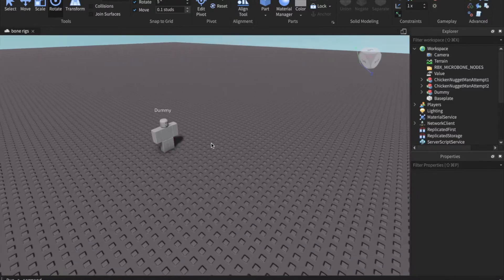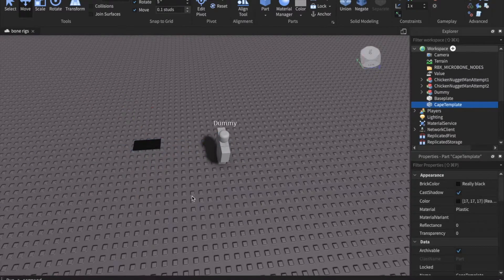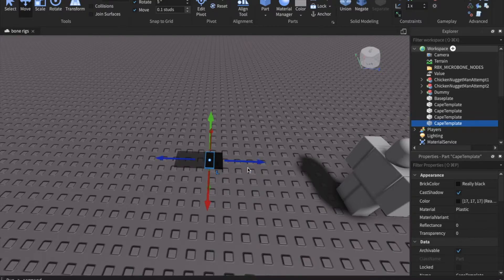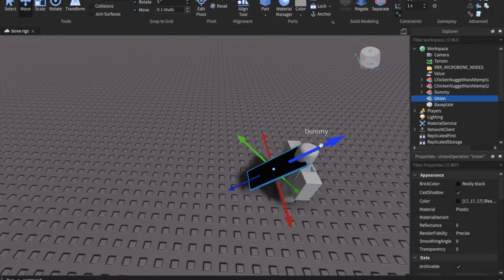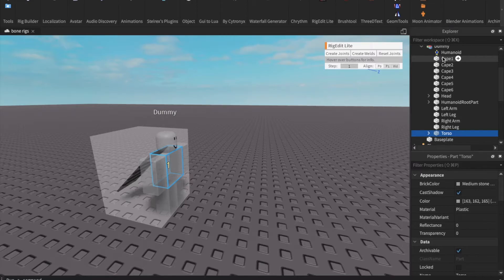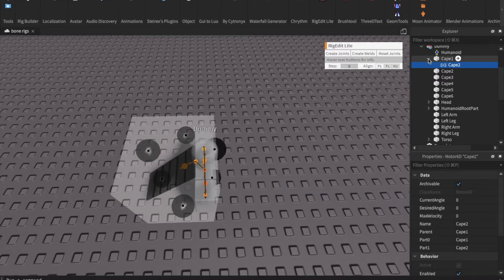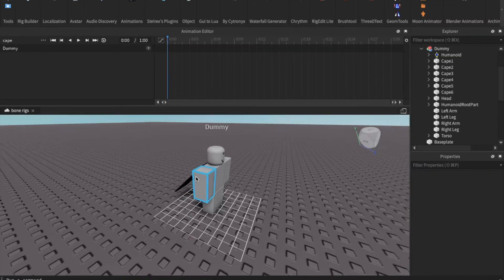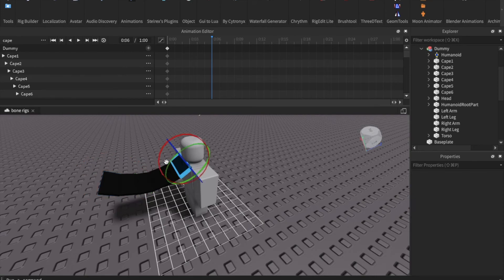How to Make Bendable Rigs in Roblox Studio WITHOUT Blender!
This tutorial will show you how to make objects that look like skinned meshes in Studio without any use of Blender at all!
I still do recommend that you look at some other tutorials on the channel o how to use Blender, as it is still an extremely useful tool!
P.S. Chicken Nugget Man is Cool